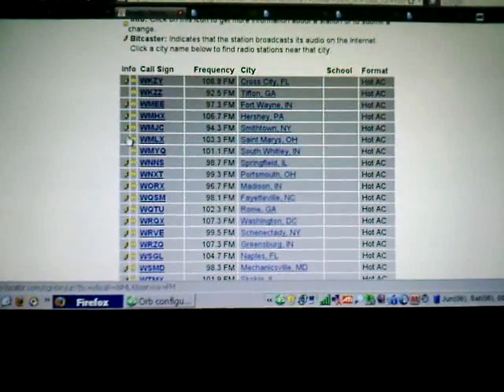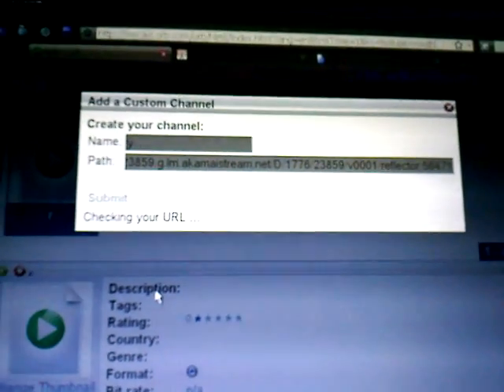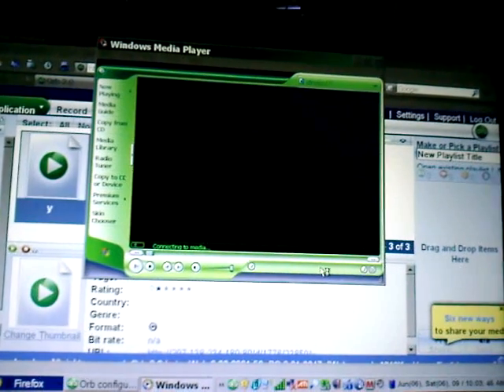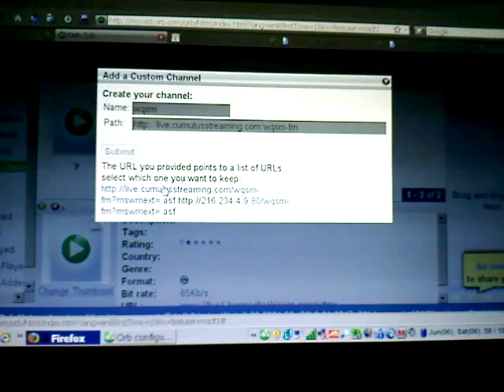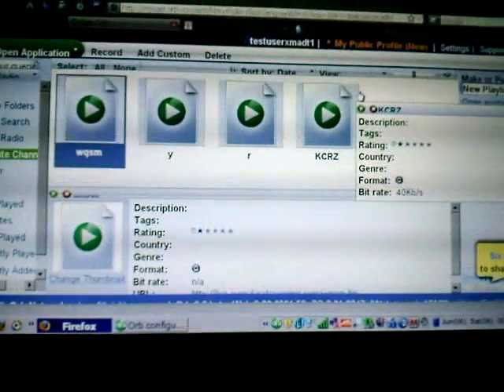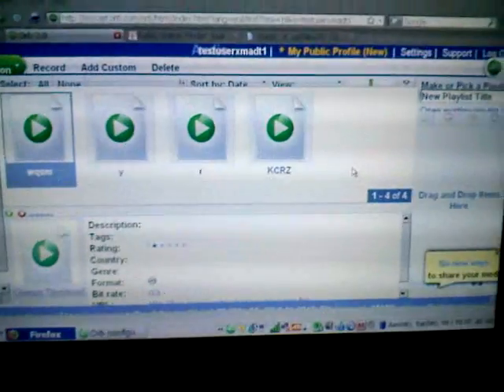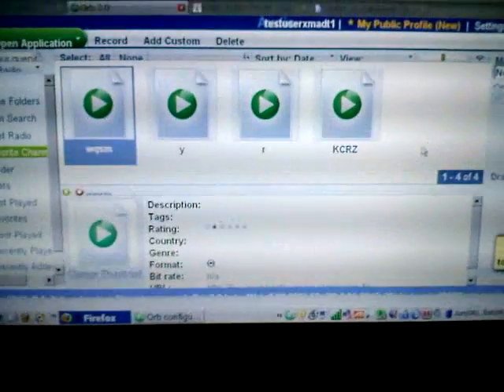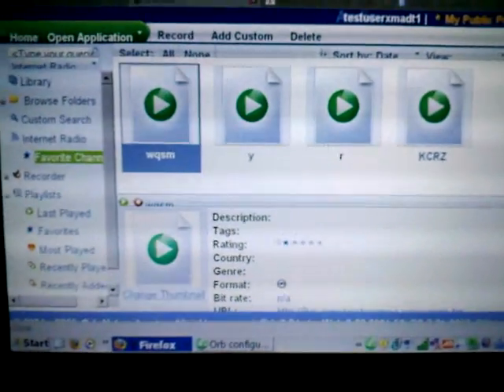How to stream FM and XM Radio to your Mobile Phone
How to stream FM radio and XM radio to your cellphone. Part 4 of 8